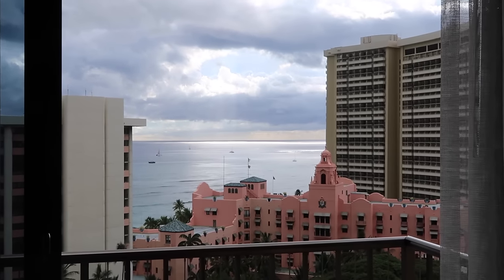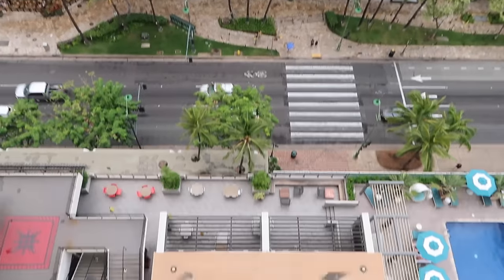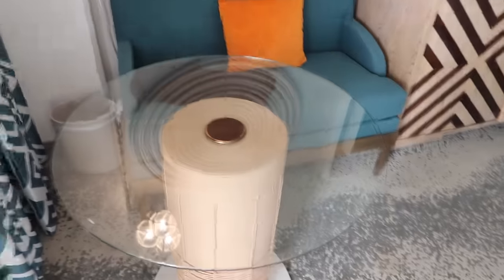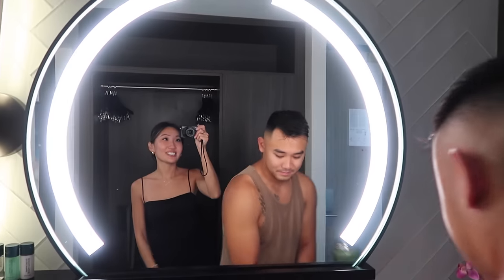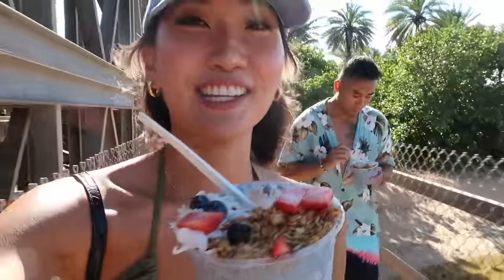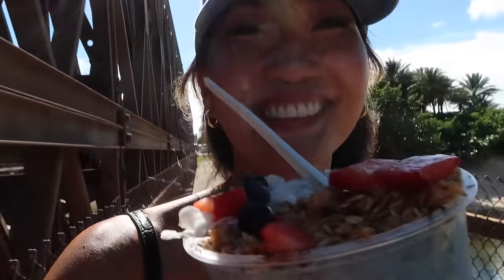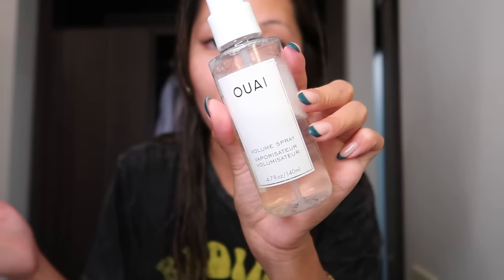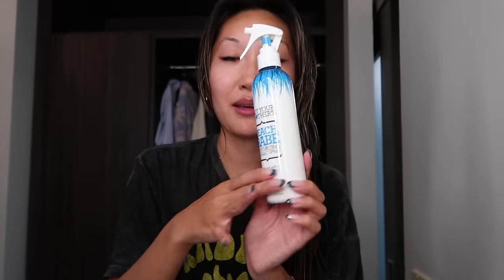WEEK IN OAHU HAWAII 🌺 | hawaii travel vlog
Come with me to Oahu, Hawaii for a week! Lots of eating, sunshine and loving the island life!! Things to do and places to see, hope you love it as much as I do!! :)

Artist: Lyfo
Track: High
Release date: 04 March 2017

Hello! I'm Yuyan and I'm from New York City. My videos are focused on everyday fashion and my casual style but also I love sharing on beauty and vlogs about my life! Hope you enjoy 💕